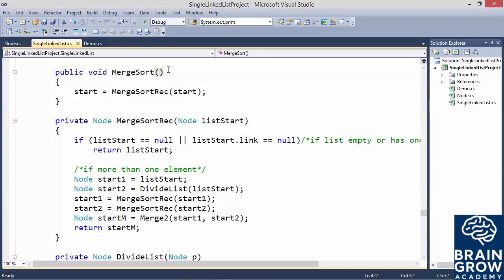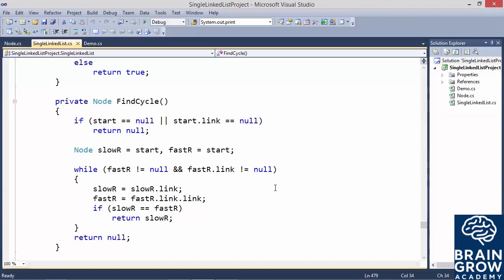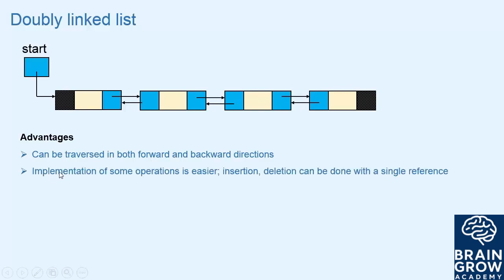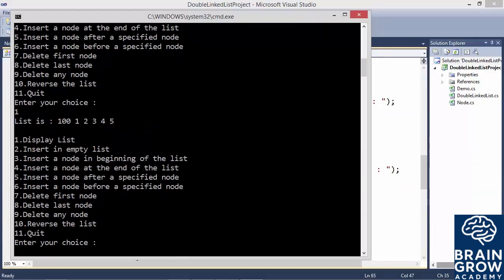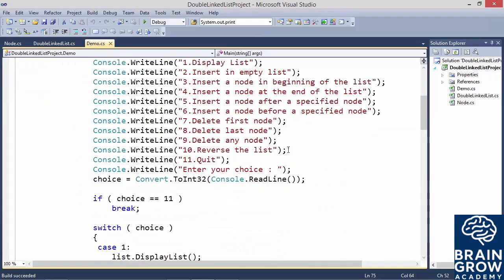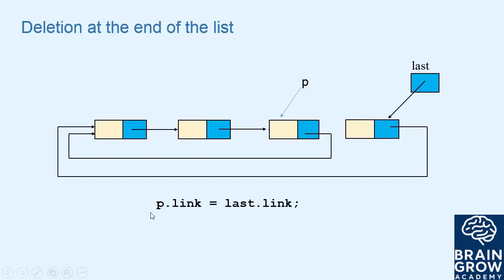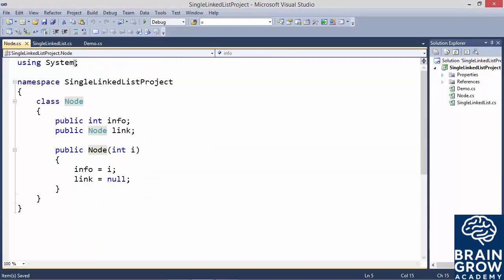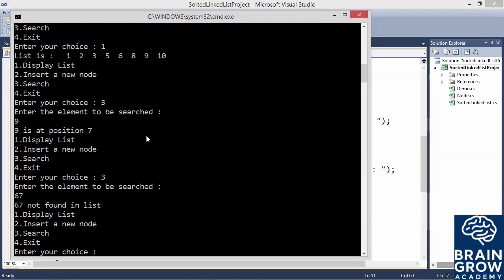Linked List Part #2